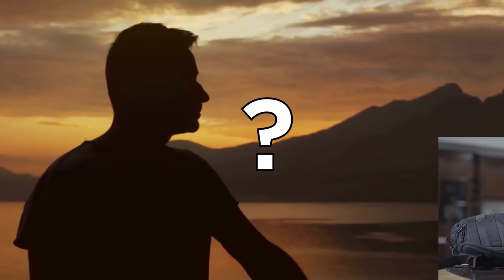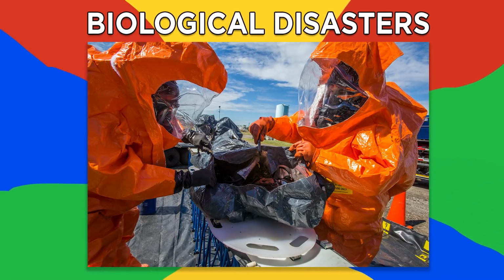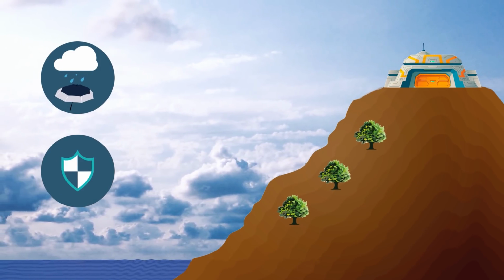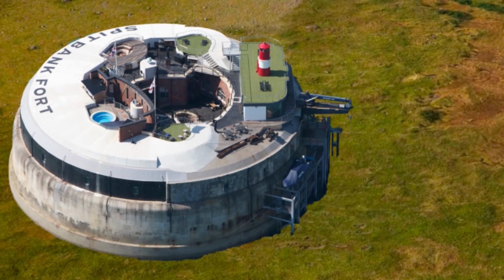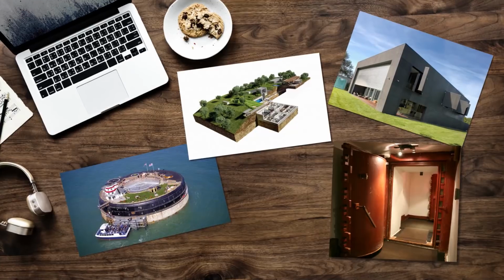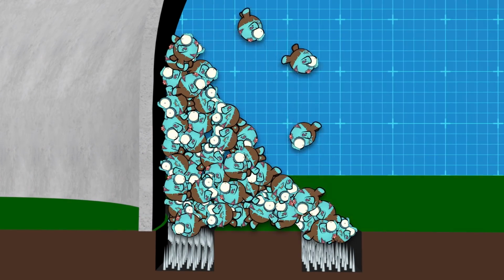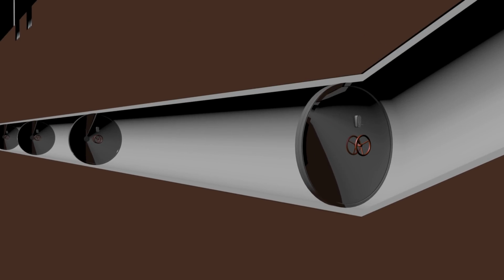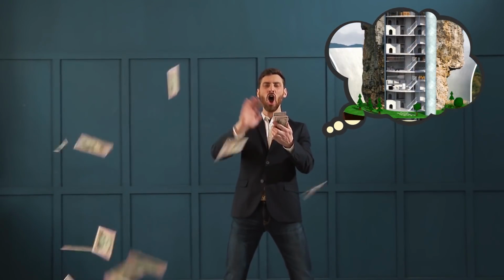This is the Ultimate Doomsday Survival Fortress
Whether you’re a seasoned zombie survival doomsday prepper, or just a budding bunker builder, a secure zombie home or survival fortress is essential. Lets design the best doomsday bunker.

Legal Stuff.